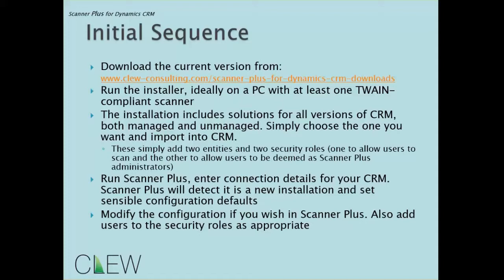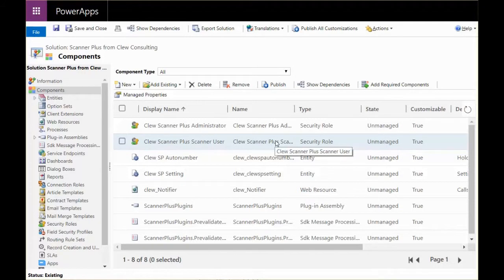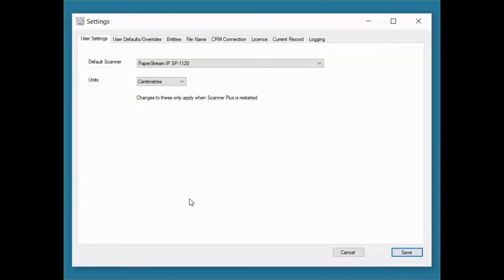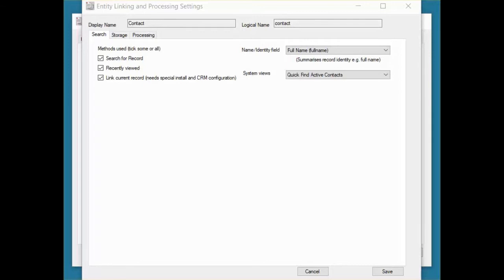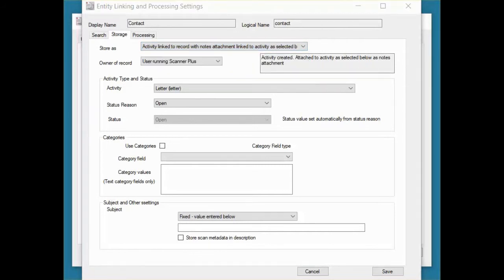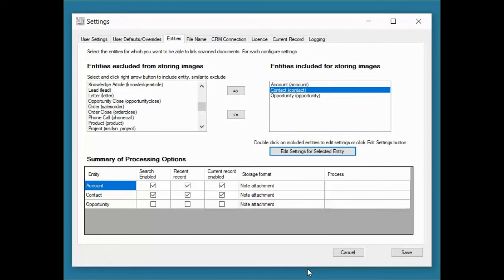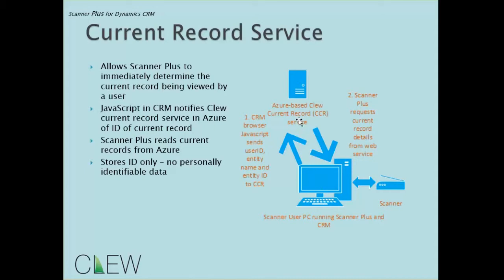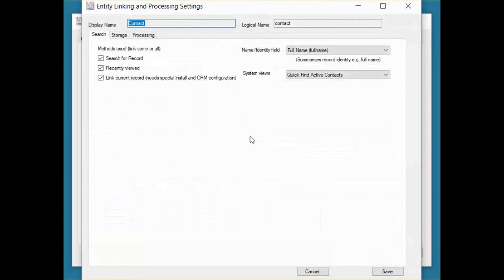Install and configure Scanner Plus for Dynamics CRM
Scanner Plus provides an easy means of scanning documents in CRM. This overview video shows how you install and configure Scanner Plus. You should see the Quick Intro video before this one which shows you how to use it